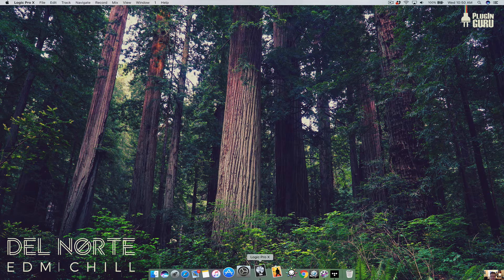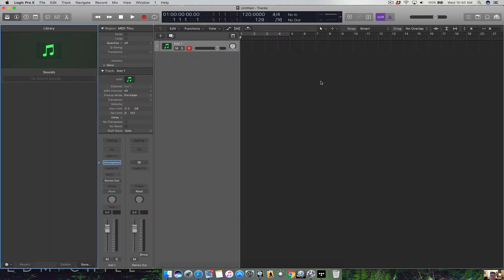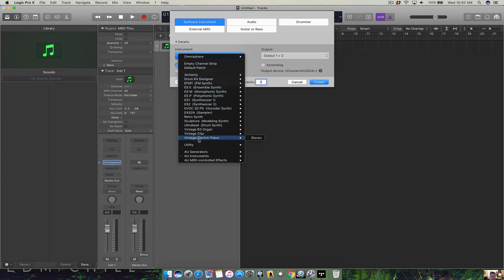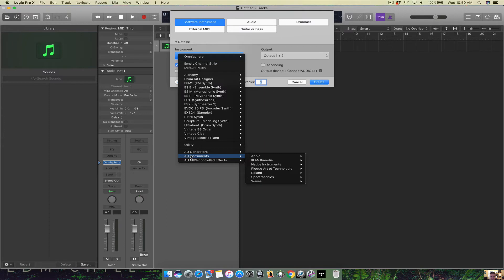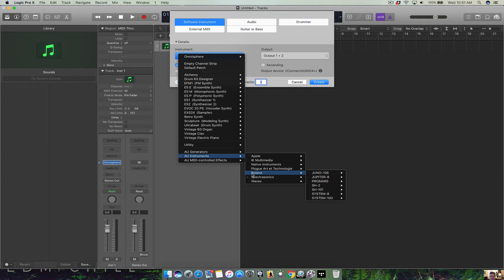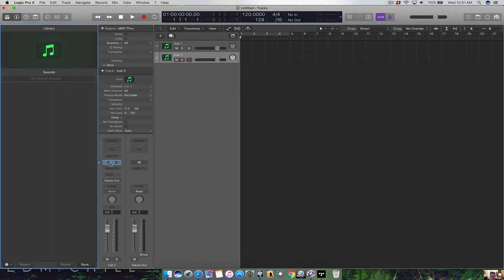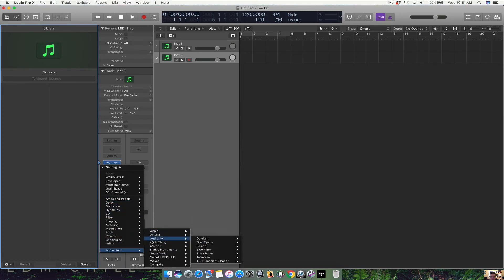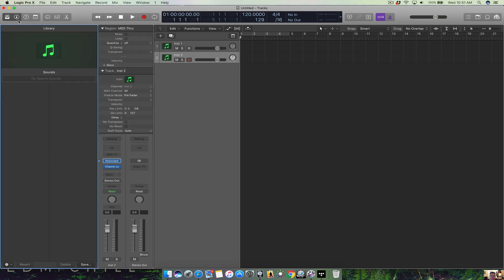Unlock More Sounds: How to Add 3rd Party Instruments and FX to Logic Pro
Want to expand your sound palette in Logic Pro? In this tutorial, we'll show you how to access and add 3rd party instruments and FX to your projects. We'll walk you through the process step-by-step and make it easy for you to start using new sounds in your tracks.

This tutorial is perfect for those who want to add more variety to their productions and explore new sonic possibilities.